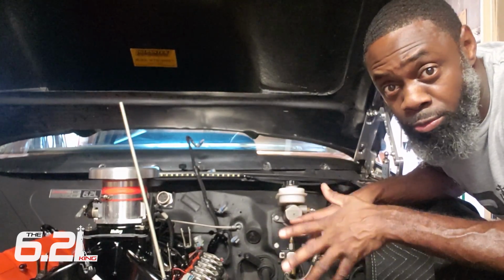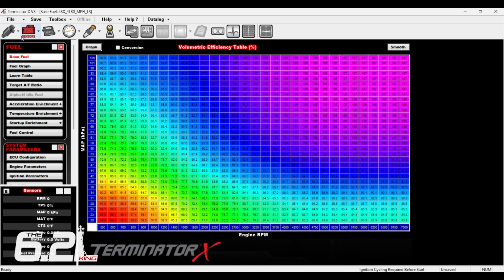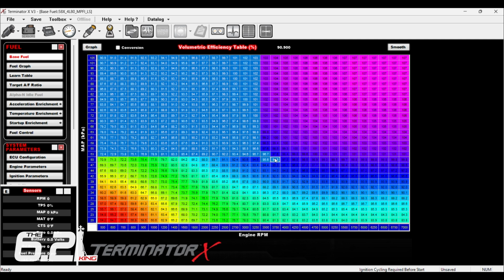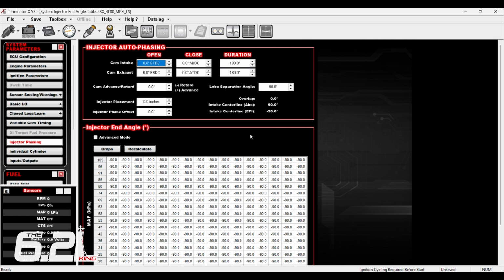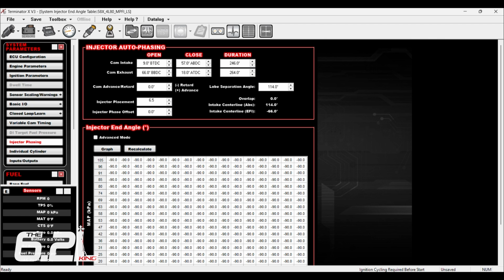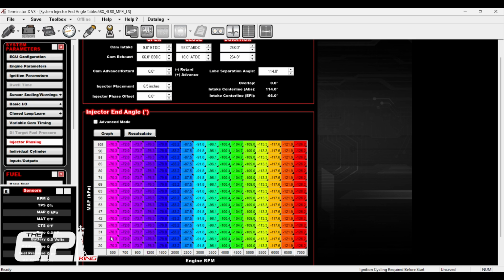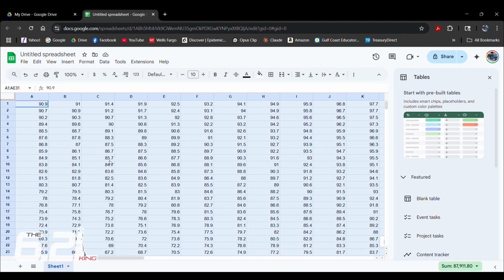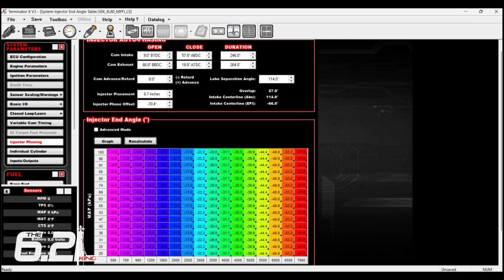Holley EFI: Injector End Angle Explained!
Finally understand Injector End Angle in Holley EFI tuning!

In this comprehensive tutorial, I break down one of the most confusing aspects of Holley EFI tuning - the Injector End Angle parameter. Whether you're running a Terminator X, Sniper EFI, or Dominator system, understanding this critical timing parameter will take your tune to the next level.
What you'll learn:

What injector end angle actually controls in your Holley EFI system
How it affects fuel delivery timing and engine performance
Step-by-step adjustment techniques for optimal results
Common mistakes that can hurt your tune
Real-world examples and data logging tips

This isn't just theory - I'll show you exactly how to dial in your injector end angle for maximum power, fuel economy, and drivability. Perfect for DIY tuners working on LS swaps, Coyote conversions, or any EFI project.